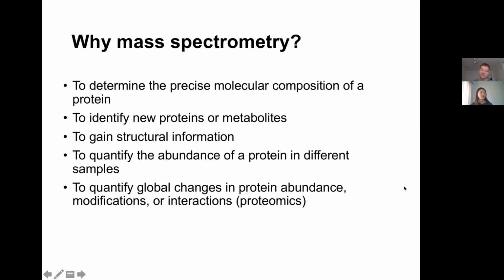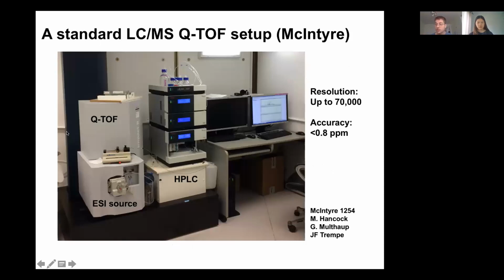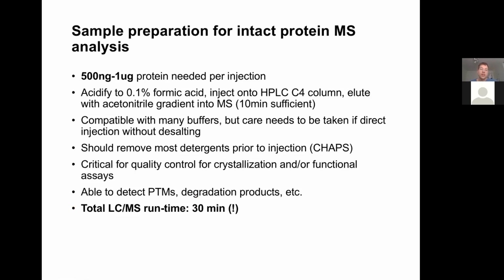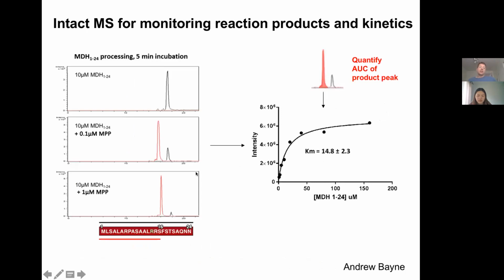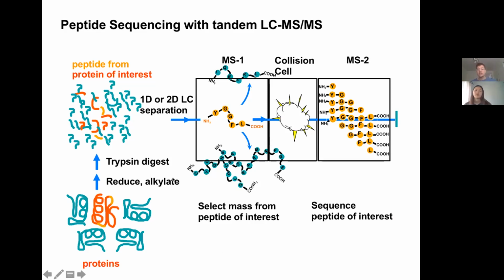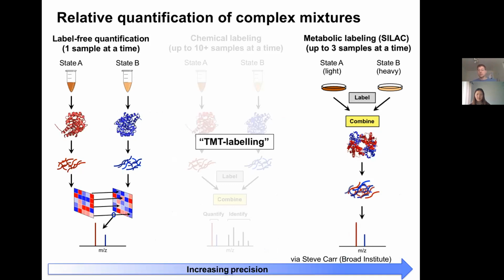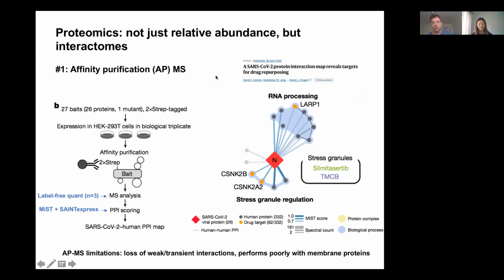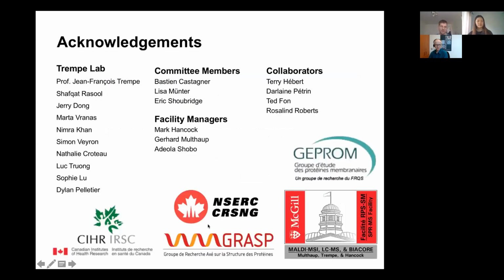Mass Spectrometry for Biologists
This seminar was presented on April 20, 2022 by Andrew Bayne.

Mass spectrometry (MS) is a robust analytical method used in biological research to characterize the mass-to-charge (m/z) ratios of analytes in complex mixtures. While MS can be used to analyze intact proteins and/or protein complexes, MS-based proteomics enables the proteome-wide analysis of biological samples by digesting proteins into peptides and monitoring changes on a peptide level. These kinds of proteomics workflows remain unparalleled in their ability to quantify global alterations in protein abundance, post-translational modifications, proximity-based interactions, and more. This talk presented a hands-on approach to the principles, practical implementations, and limitations of intact protein MS analysis and proteomics. It focussed on a handful of published examples to dissect the methodological steps in common mass spectrometry-based workflows and provide resources for successful experimental design, data analysis, and troubleshooting.